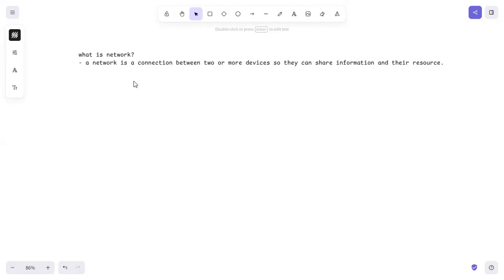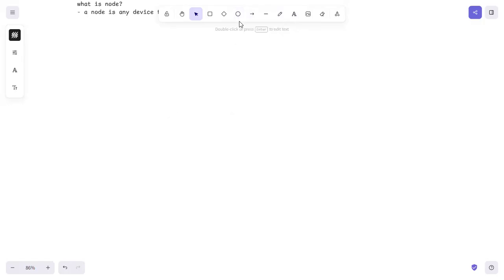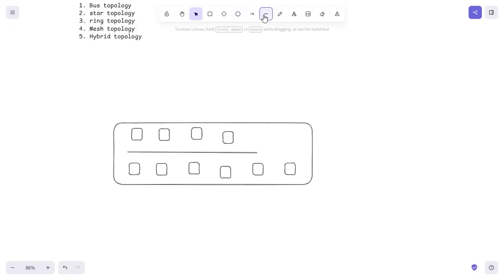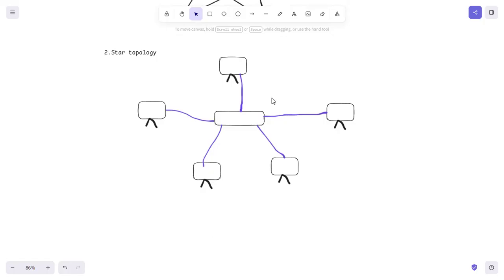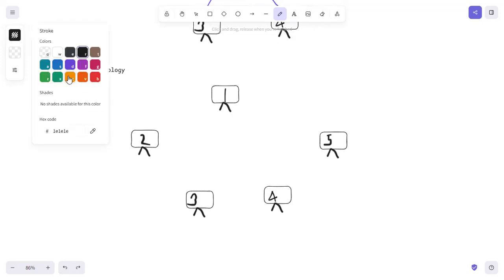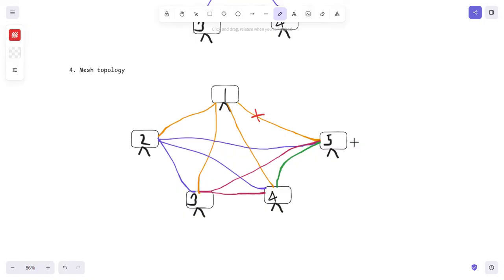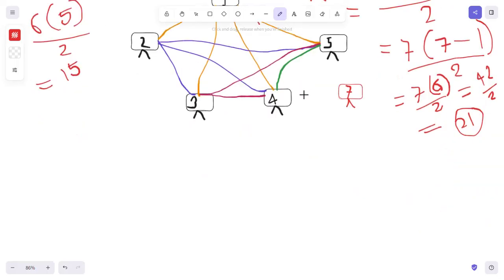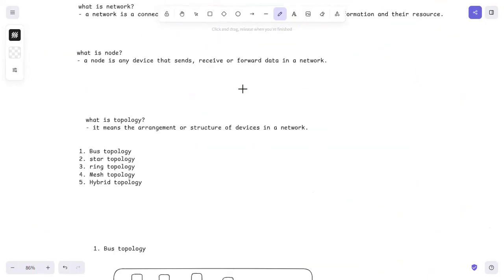Networking Basics Explained: Network, Node & Topology | Types of Topology for Beginners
Welcome to the very first video of our Networking Basics Series! 🚀
In this video, we break down the fundamental concepts every beginner must understand before going deeper into CCNA, routing, switching, and advanced networking.

networking basics, what is network, what is node, network topology explained, types of topology, CCNA basics, computer network for beginners, IT networking tutorial, networking concepts simplified.